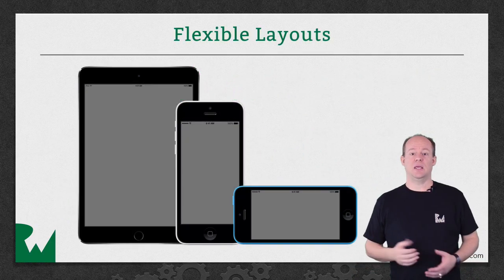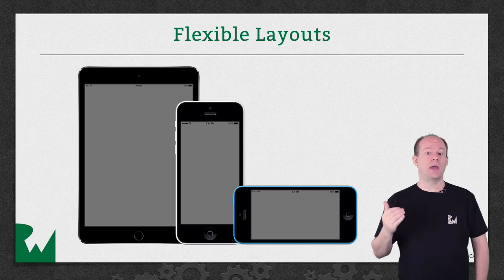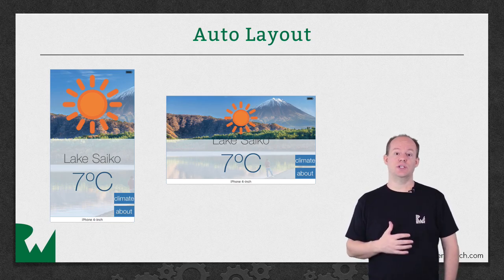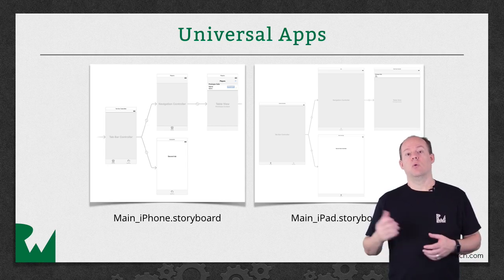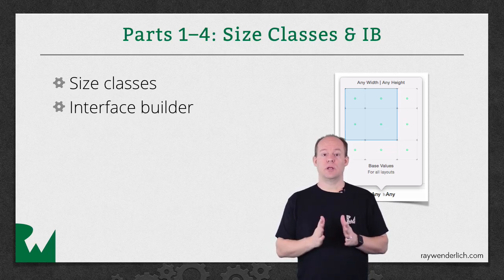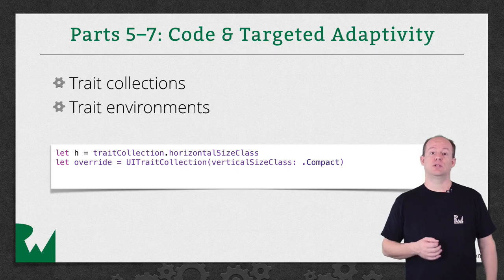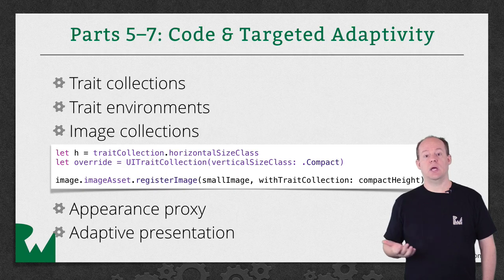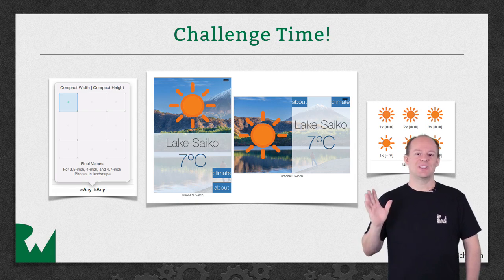Introduction to Adaptive Layout - raywenderlich.com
This video will introduce our adaptive layout course and outline what it will teach you.

Supporting any size display or orientation of a device allows you to create a great user experience with your app. With View Controllers in iOS and Auto Layout in Xcode, it’s now even easier for you to adapt your user interface to context and different sized devices.

The introduction of Adaptive Layout caused a huge paradigm shift for iOS app designers. When designing your app, you can now create a single layout, which works on all current iOS devices – without crufty platform-specific code!

An adaptive interface is one that makes the best use of the available space. Being adaptive means being able to adjust your content so that it fits well on any iOS device. The adaptive model in iOS supports simple but dynamic ways to rearrange and resize your content in response to changes. When you take advantage of this model, a single app can adapt to dramatically different screen sizes (as illustrated in Figure 12-1) with very little extra code.

An important tool for building adaptive interfaces is Auto Layout. Using Auto Layout, you define rules (known as constraints) that govern the layout of your view controller’s views. You can create these rules visually in Interface Builder or programmatically in your code. When the size of a parent view changes, iOS automatically resizes and repositions the rest of your views according to the constraints you specified.

Traits are another important component of the adaptive model. Traits describe the environment in which your view controllers and views must operate. Traits help you make high-level decisions about your interface.

The Role of Traits

When constraints alone are not enough to manage layout, your view controllers have several opportunities to make changes. View controllers, views, and a few other objects manage a collection of traits that specify the current environment associated with that object. Table 12-1 describes the traits and how you use them to affect your user interface.

Use traits to make decisions about how to present your user interface. When building your interface in Interface Builder, use traits to change the views and images that you display or use them to apply different sets of constraints. Many UIKit classes, like UIImageAsset, tailor the information they provide using the traits you specify.

Here are some tips to help you understand when to use different types of traits:

Use size classes to make coarse changes to your interface. Size class changes are an appropriate time to add or remove views, add or remove child view controllers, or change your layout constraints. You can also do nothing and let your interface adapt automatically using its existing layout constraints.

Never assume that a size class corresponds to the specific width or height of a view. Your view controllers’ size classes can change for many reasons. For example, a container view controller on iPhone might make one of its children horizontally regular to force it to display its contents differently.

Use Interface Builder to specify different layout constraints for each size class, as appropriate. Using Interface Builder to specify constraints is much simpler than adding and removing constraints yourself. View controllers automatically handle size class changes by applying the appropriate constraints from their storyboard. For information about configuring layout constraints for different size classes, see Configuring Your Storyboard to Handle Different Size Classes.

Avoid using idiom information to make decisions about the layout or content of your interface. Apps running on iPad and iPhone should generally display the same information and should use size classes to make layout decisions.